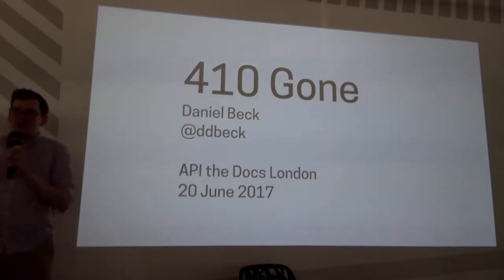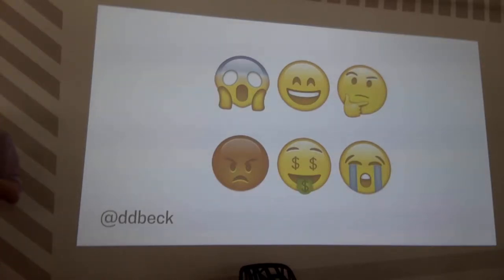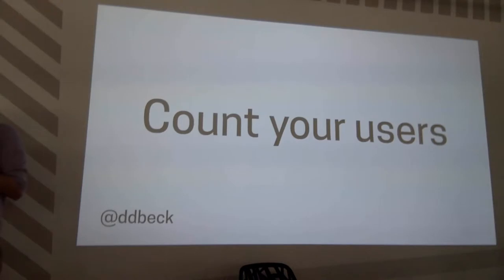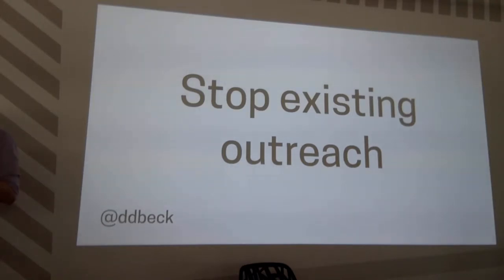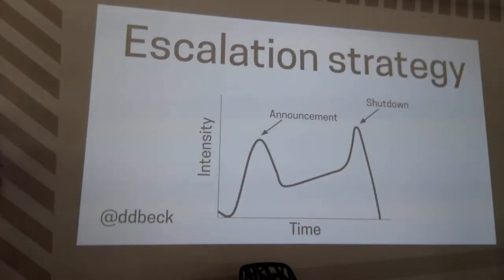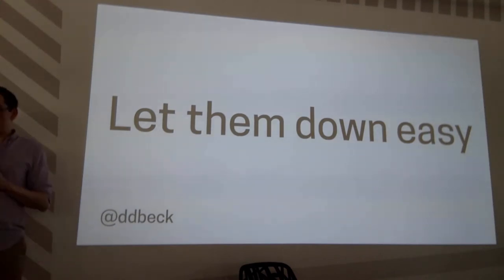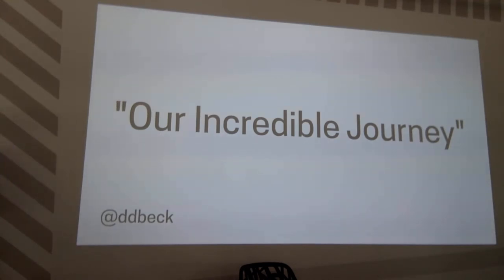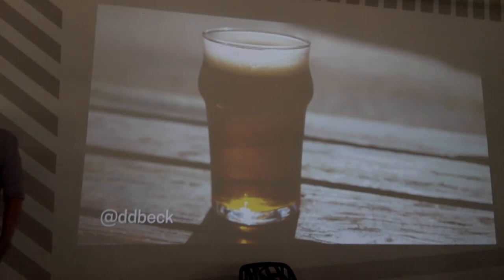Daniel Beck APITheDocsLondon20170620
Daniel checkpoints the emotional and strategic intricacies for the tech writer to communicate the discontinuation of an API service.